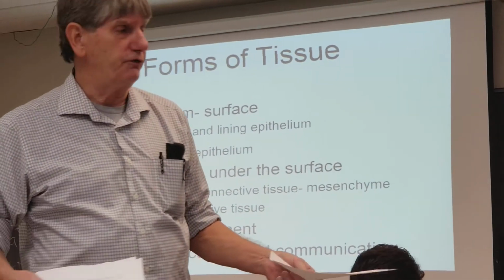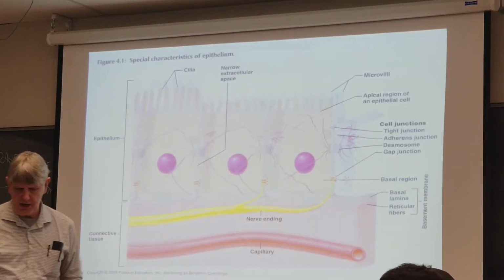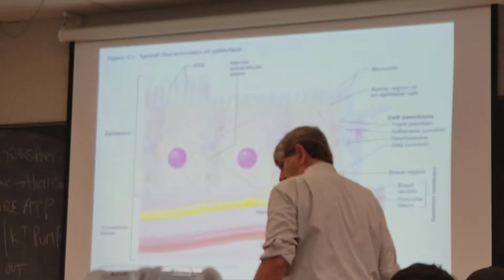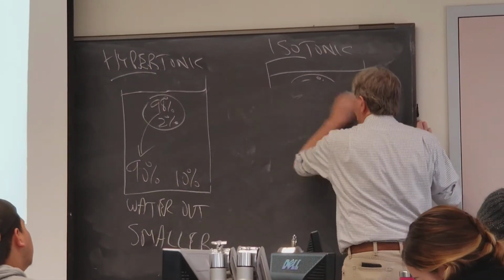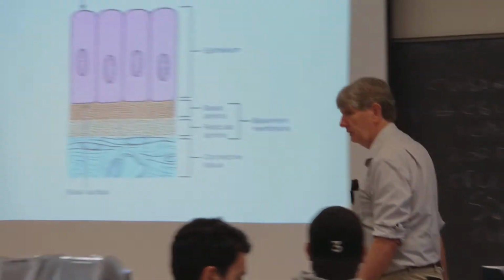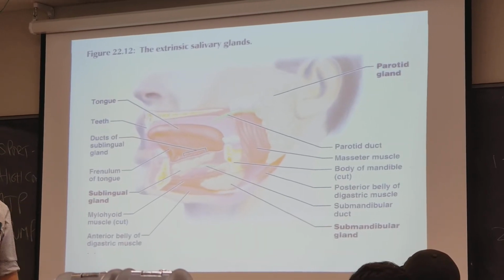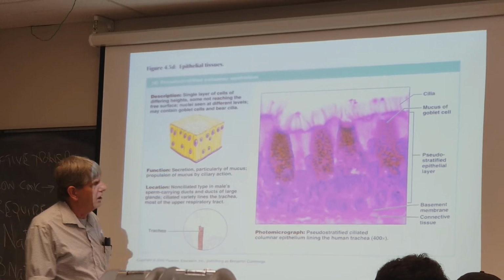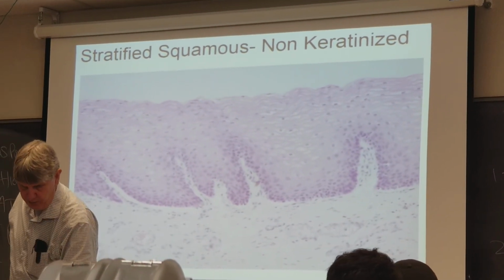Lecture 4 part 7